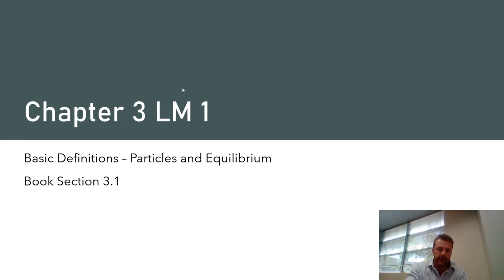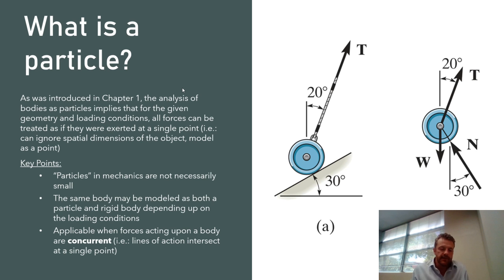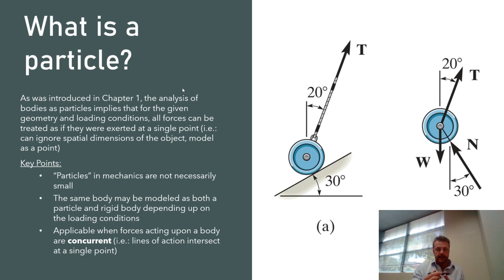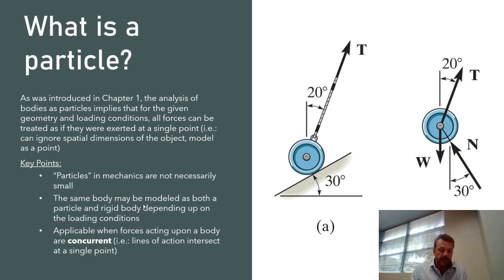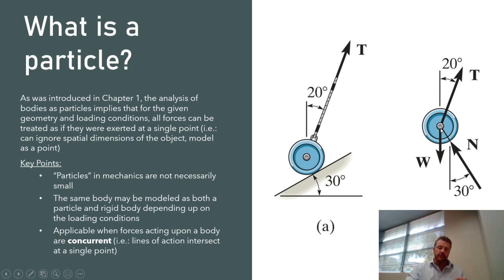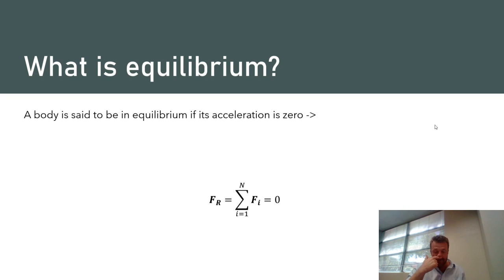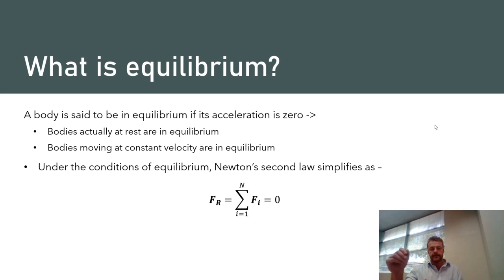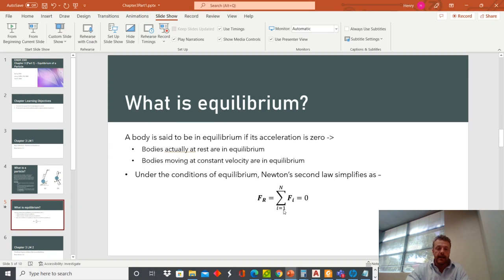Chapter 3 LM 1 Particles and Equilibrium